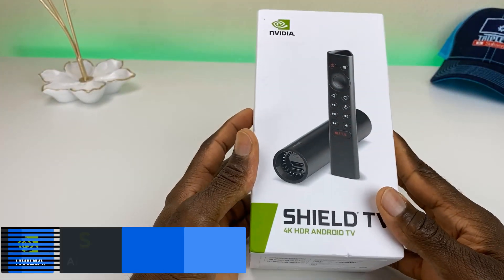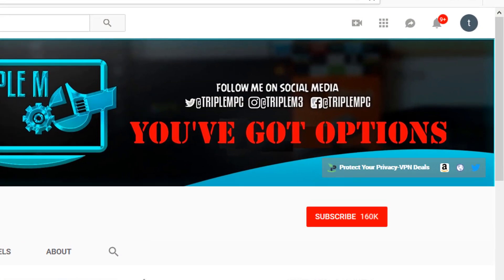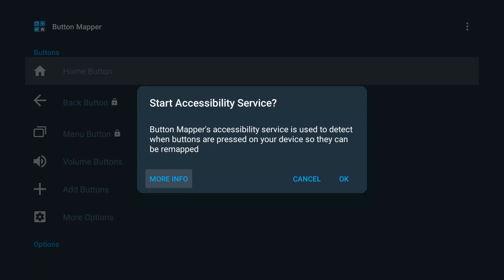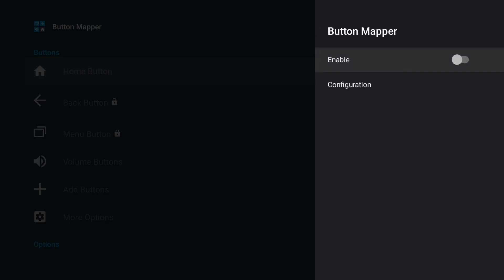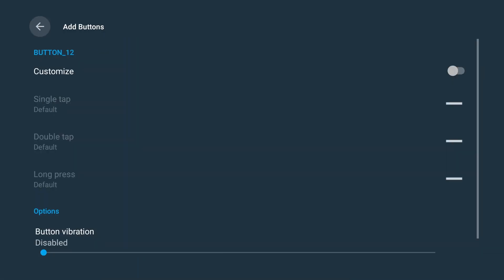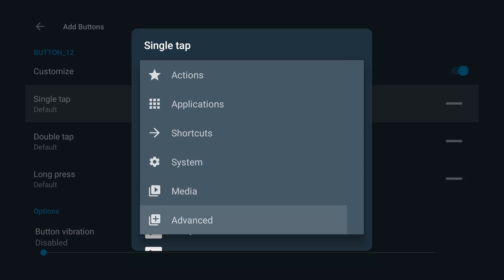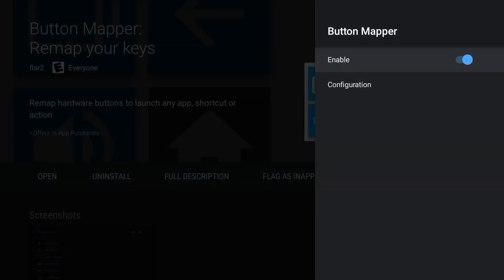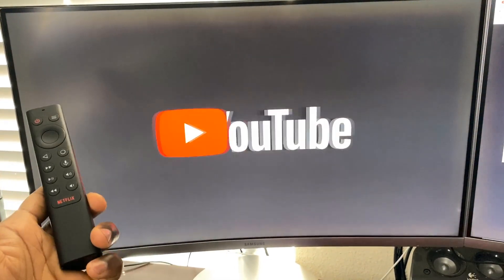REMAP NETFLIX BUTTON ON THE 2019 NVIDIA SHIELD TV REMOTE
The Best/Most Powerful Streaming Box is back with a fresh new Upgrade!!
Purchase Nvidia Shield and Shield Pro on Amazon
Purchase the Nvidia Shield TV (dongle) on Amazon

       Protect yourself while streaming with VPN (Deals Below)